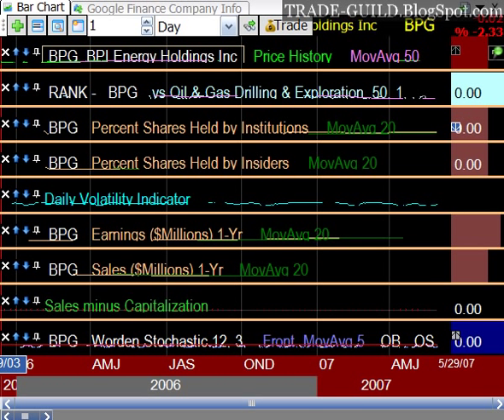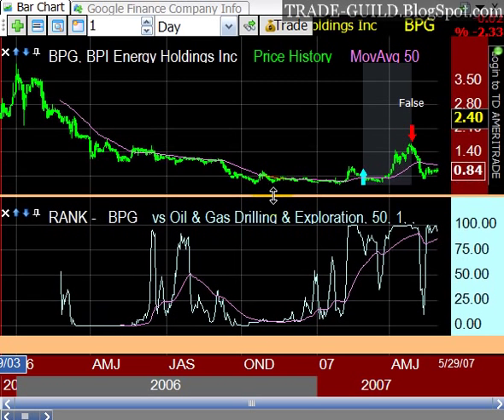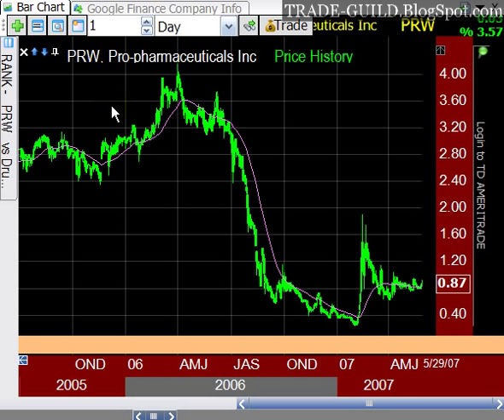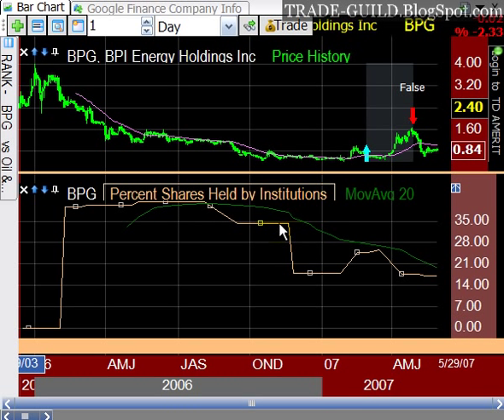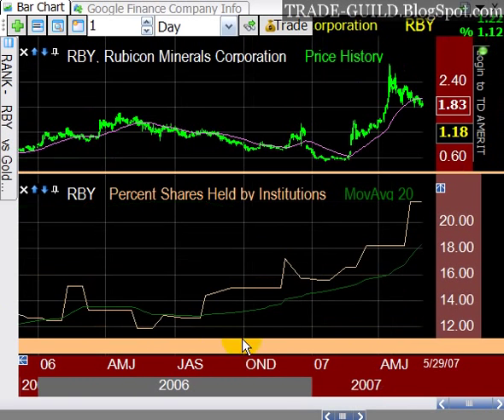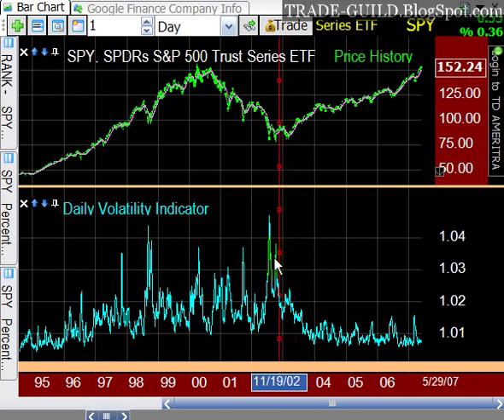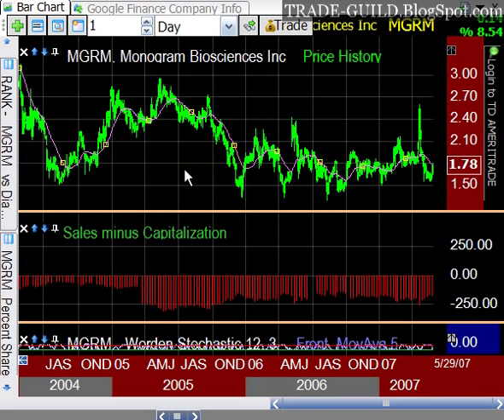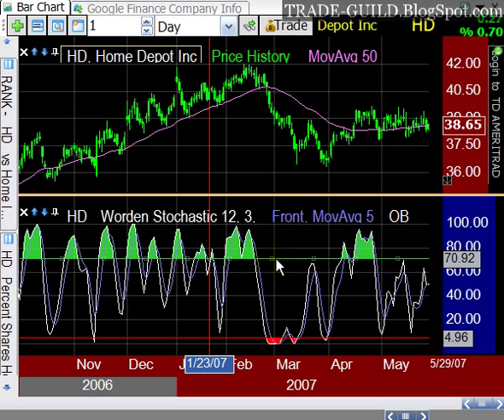Some of my Favorite technical indicators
A closer look at Blocks-Personal Chartist and a bunch of cool indicators including Fundamental Analysis